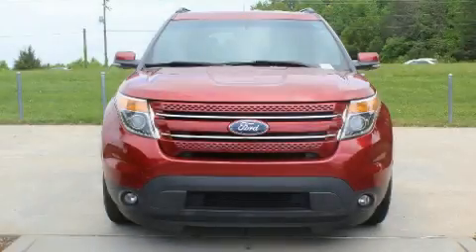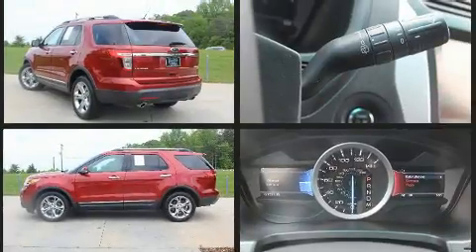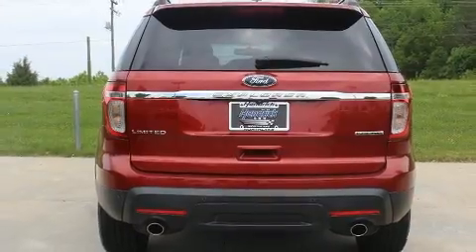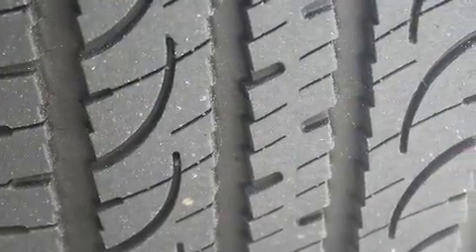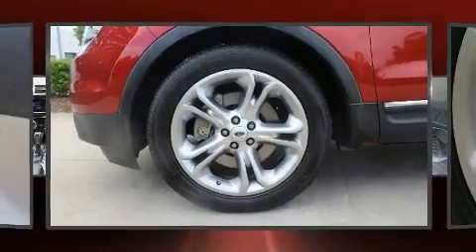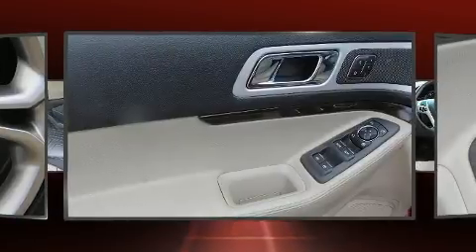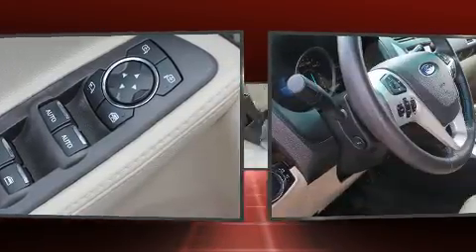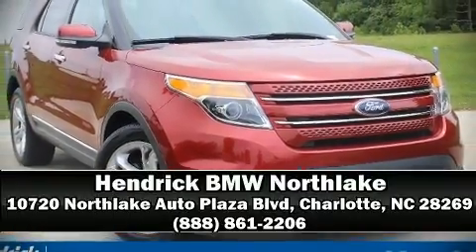2014 Ford Explorer Limited in Charlotte, NC 28269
10720 Northlake Auto Plaza Blvd

Take command of the road in the 2014 Ford Explorer. It features a front-wheel-drive platform, an automatic transmission, and a 3.5 liter 6 cylinder engine. Top features include a split folding rear seat, leather upholstery, adjustable headrests in all seating positions, power front seats, heated front and rear seats, front fog lights, heated door mirrors, and seat memory. Power adjustable pedals allow the driver to optimize his or her driving position, enhancing visibility, comfort and safety. You and your passengers will enjoy the stereo system, which includes a CD player with MP3 capability, steering wheel mounted audio controls, and 12 speakers, providing excellent sound throughout the cabin. Curtain airbags combine with standard stability control in creating a comprehensive safety network. It also arrives with a Carfax history report, providing you peace of mind with detailed information. Our team is professional, and we offer a no-pressure environment. They'll work with you to find the right vehicle at a price you can afford. Please don't hesitate to give us a call.